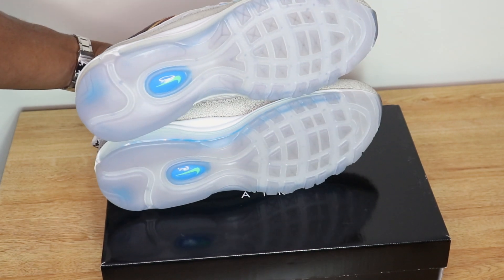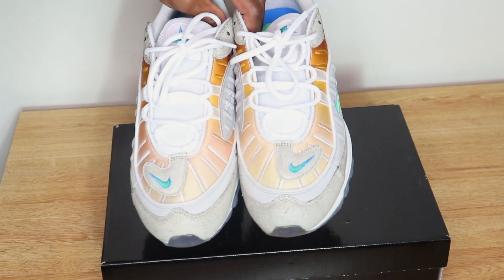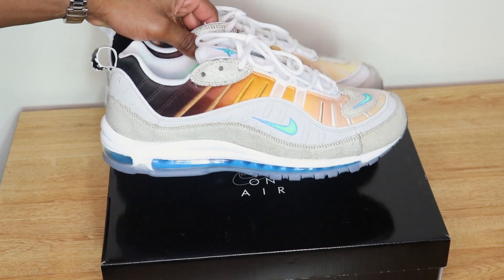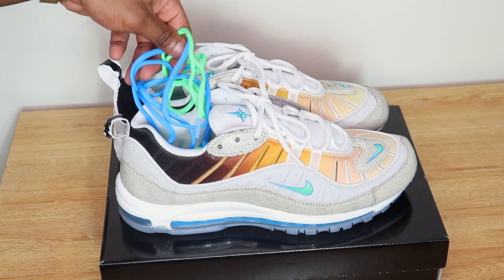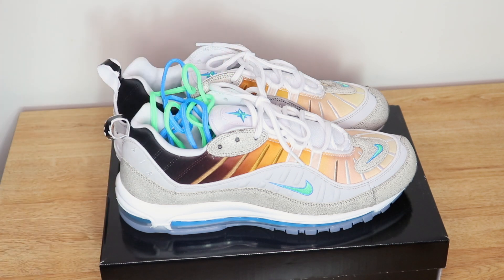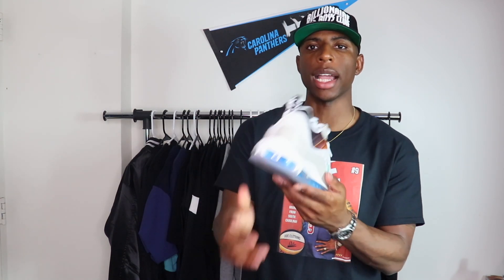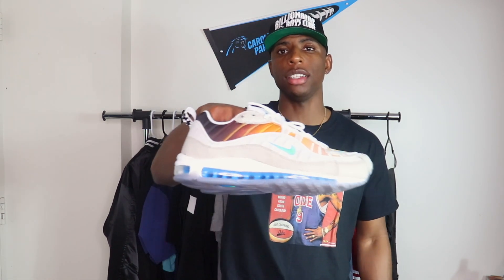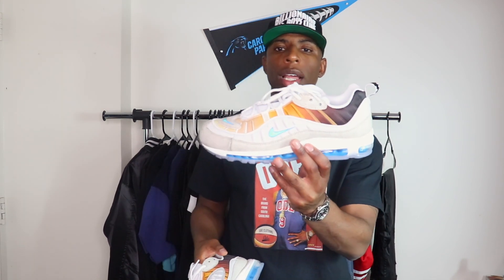NIKE AIR MAX 98 "LA MEZCLA" "NYC" ON FEET!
This video Mack shows the NYC Nike Air max 98 Air La Mezcla on feet. Let me know what you guys think.